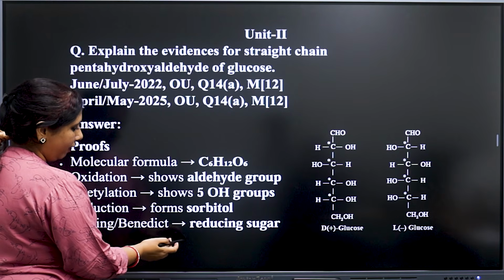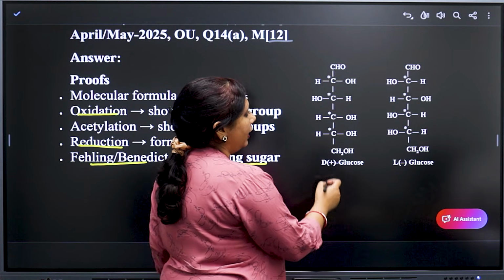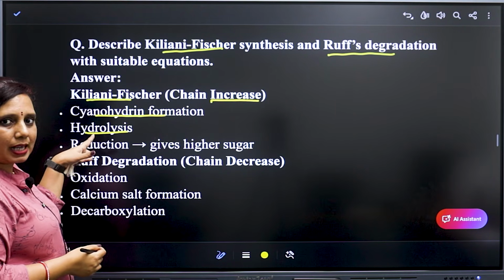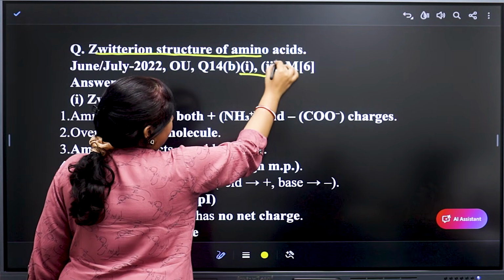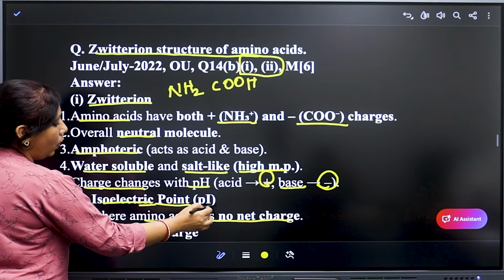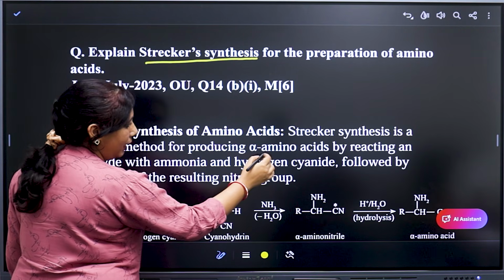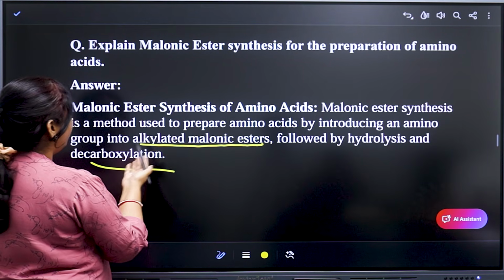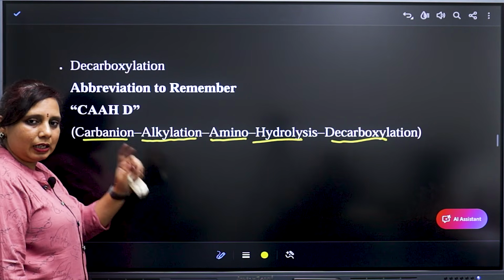Unit-2: Organic Chemistry | Chemistry -IV | BSc Sem-IV | Important Questions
Welcome to this important lecture on B.Sc Semester-IV Chemistry-IV (Organic Chemistry). In this video, we cover Unit-2 Important Questions based on frequently asked university exam questions and high-weightage topics.
🧪 Unit-2: Organic Chemistry Topics Covered:
✔ Chapter-1: Carbohydrates
✔ Chapter-2: Amino Acids and Proteins
✔ Chapter-3: Heterocyclic Compounds

These topics are very important for semester exams and help in scoring high marks with proper revision of key concepts and expected questions.

🎯 Covered Universities:
OU | KU | MGU | SU | TU | PU (All Major Universities)

Important exam-oriented questions for Chemistry-IV
Quick revision of Organic Chemistry Unit-2
Frequently asked university questions covered
Useful for last-minute exam preparation